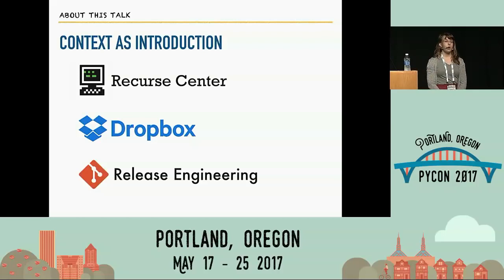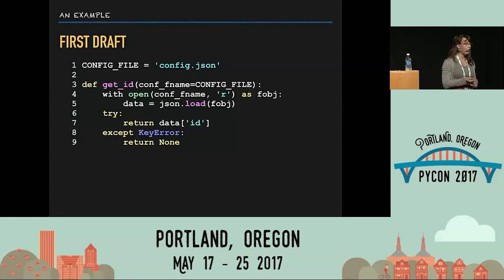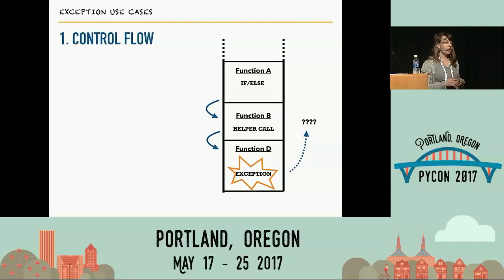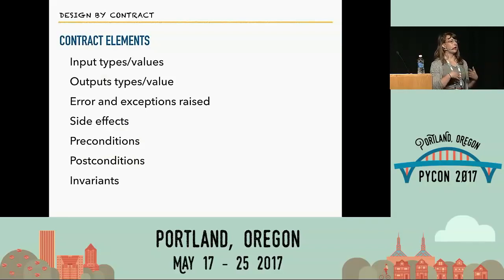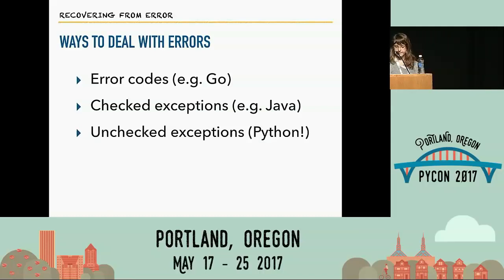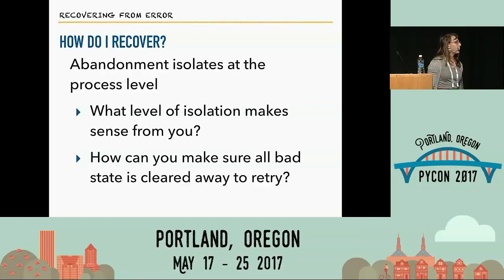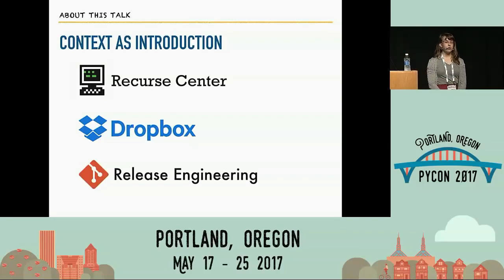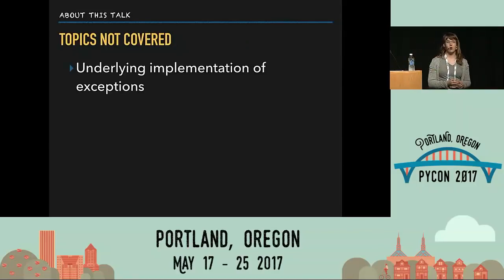Amandine Lee Passing Exceptions 101 Paradigms in Error Handling PyCon 2017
Speaker: Amandine Lee Exception handling in Python can sometimes feel like a Wild West.

Speaker: Alex telli Handling errors and exceptions optimally is crucial in solid Python programs. Some technical details have changed in Python 3, and the talk covers those, but the core.